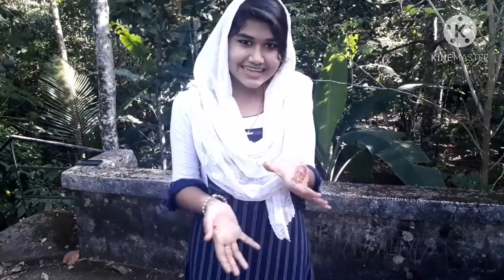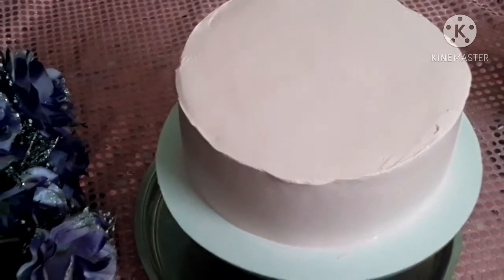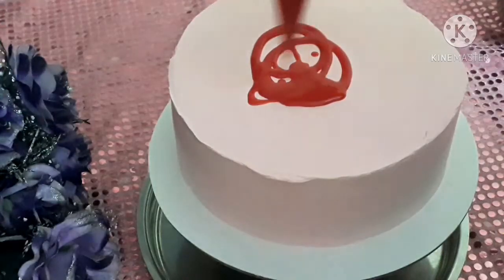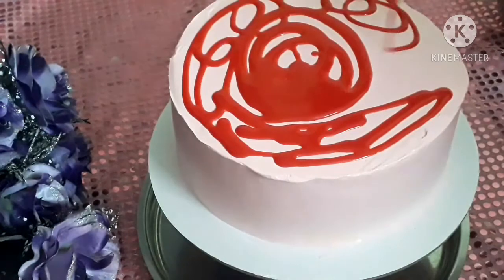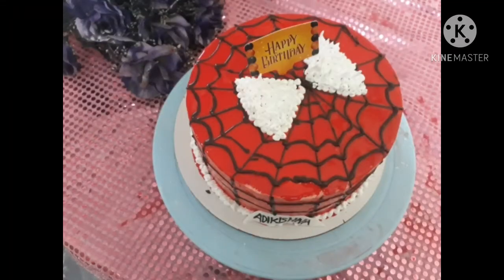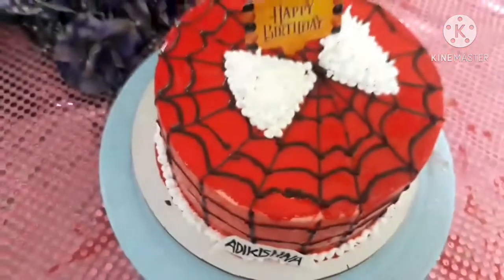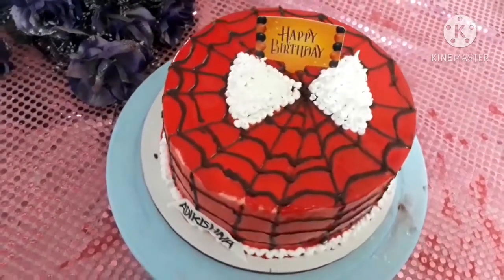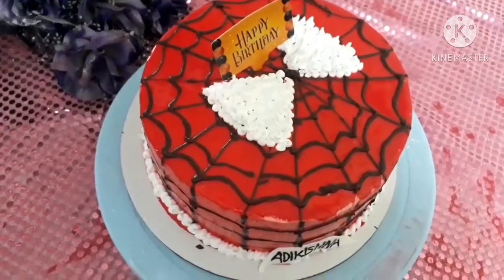അതികം സമയം ഒന്നും വേണ്ട പെട്ടന് നമ്മുക്ക് spiderman cake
Isttamayal like cheyanm